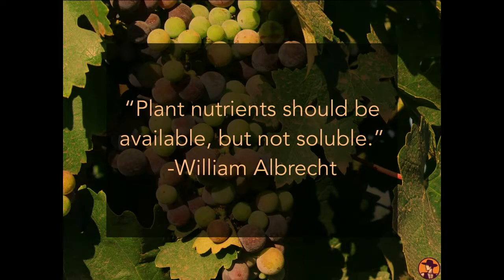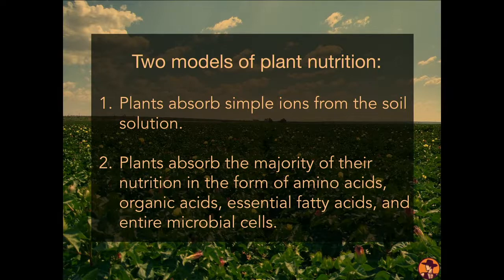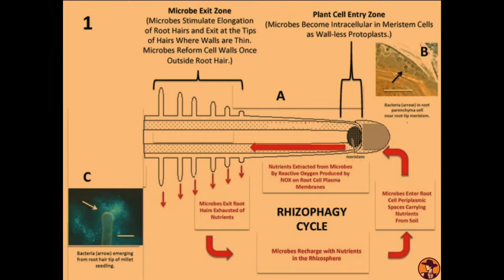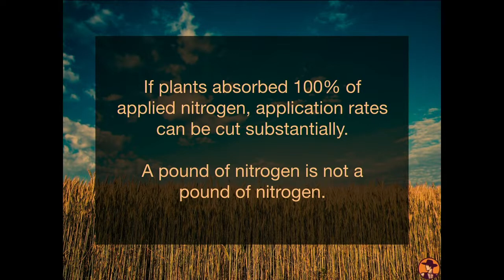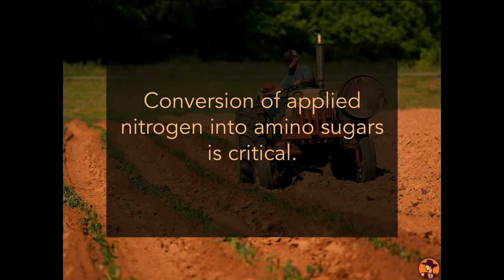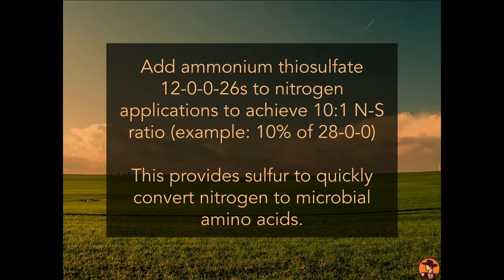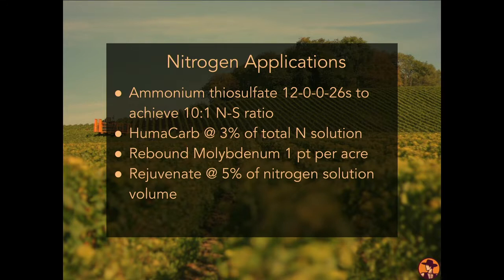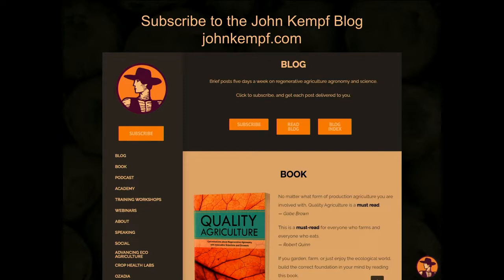Balancing Soil Health, Plant Health and ROI - Part 2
Recorded during OAK Conference 2022 in Hopkinsville, KY on March 18.

John Kempf - Advancing Eco Agriculture.

In this presentation John describes how nutrient imbalances are often caused by excessive fertilizer applications at the wrong times. He discusses how the form of nutrients applied to a crop determines future availability (including how most commercial products actually reduce availability).